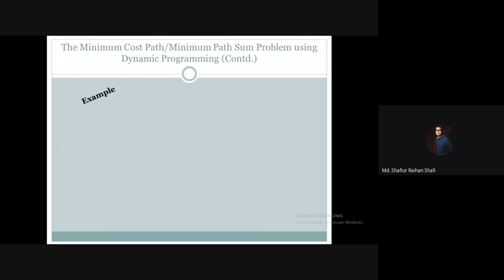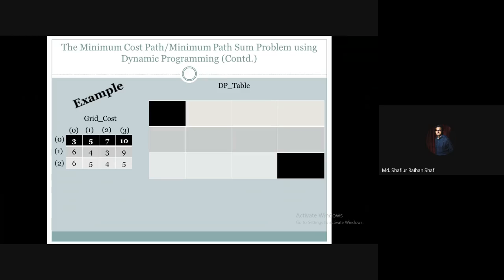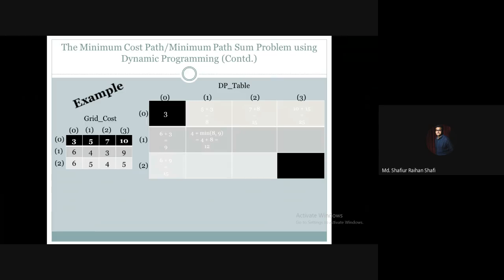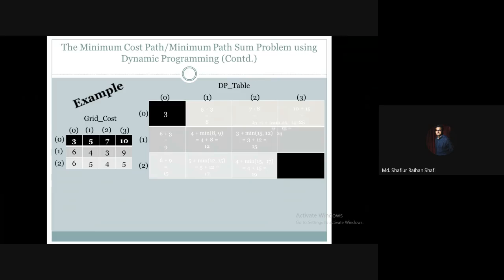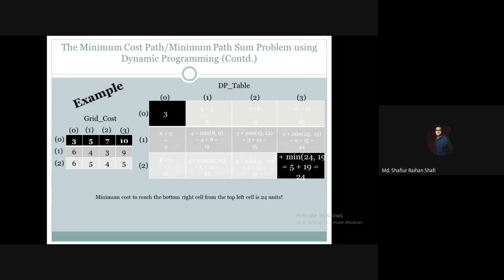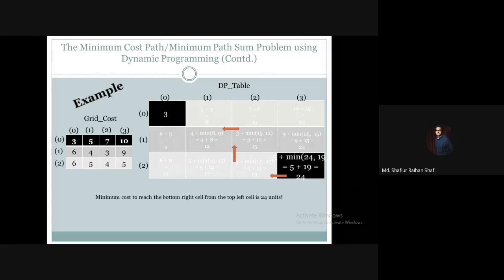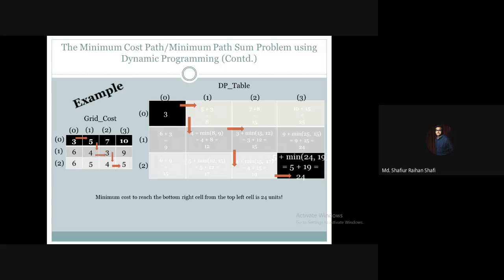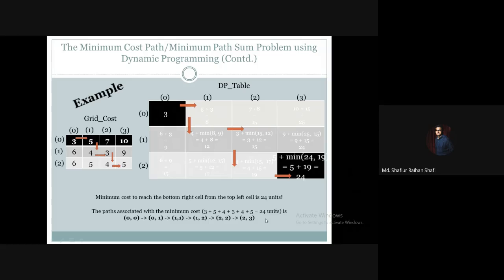Minimum Cost Path/Minimum Path Sum Problem Implementation by Dynamic Programming[Worked Out Example]